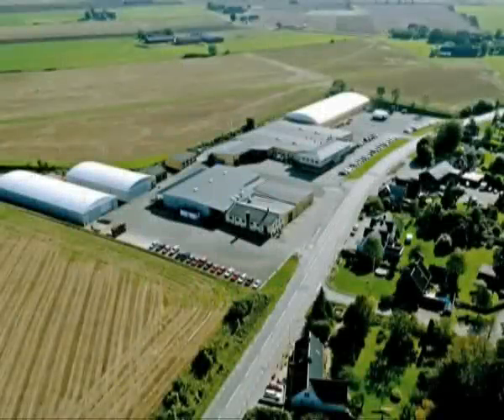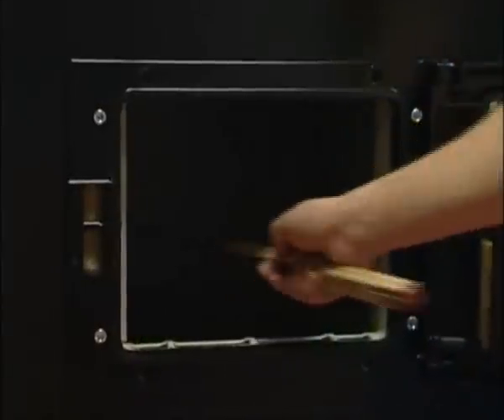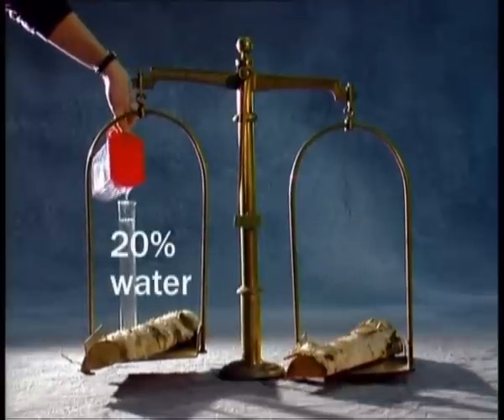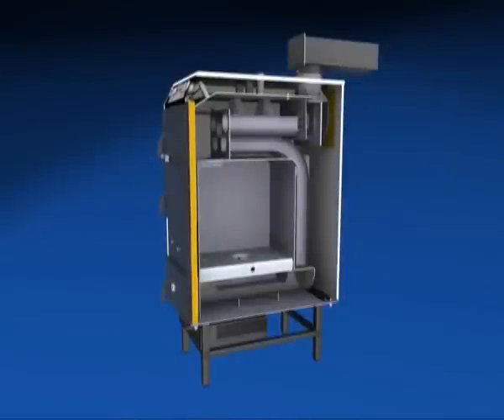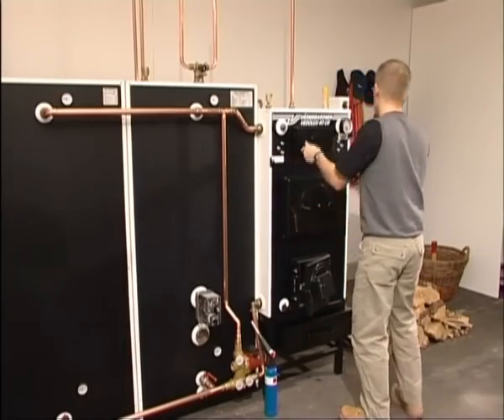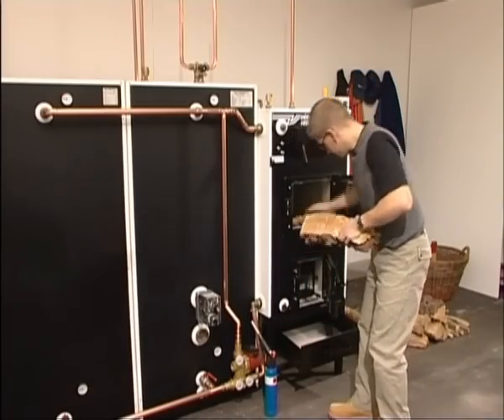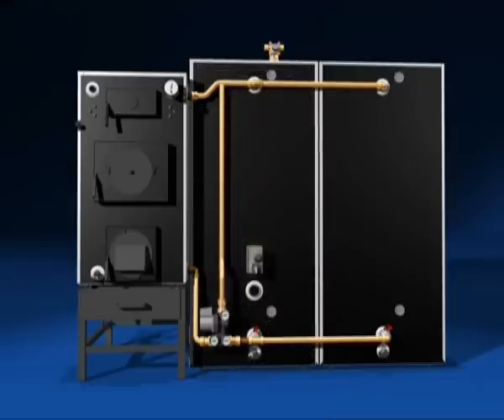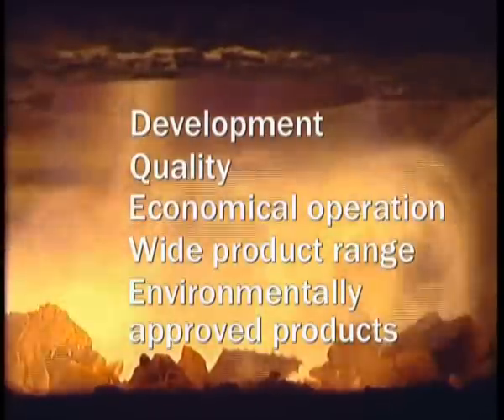RVR.ie - Wood (Log) Gasification Boilers explained (Version 2)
Explains how wood gasification (log burning) boilers work, featuring boilers from Swedish company Varmebaronen